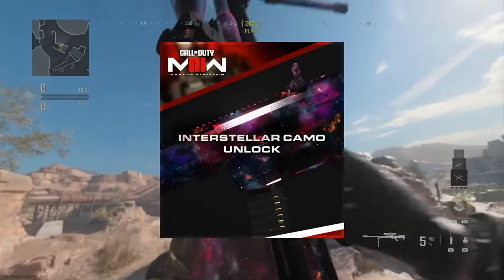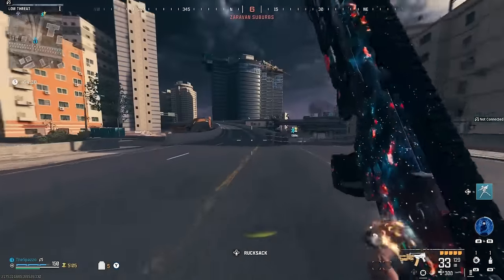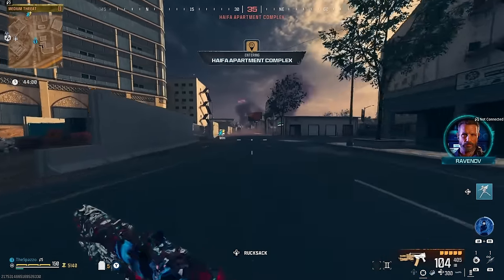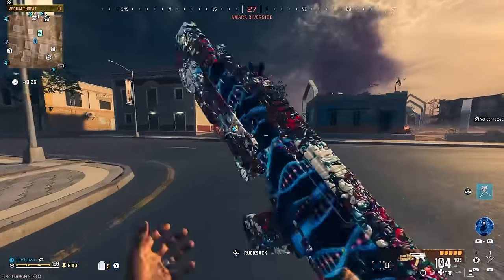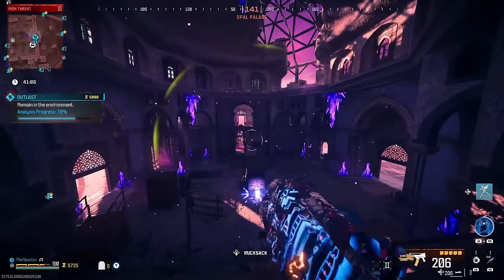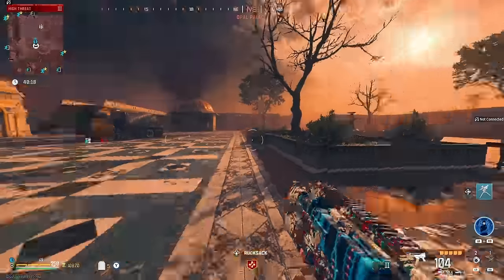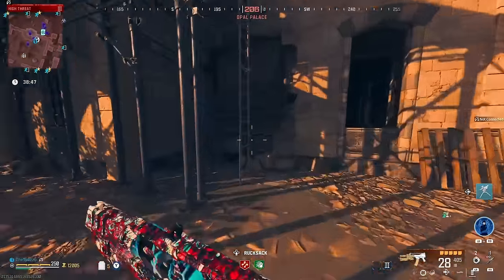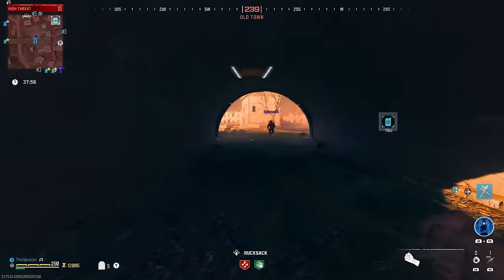MW3 Zombies - EASIEST GUARENTEED Way To Get ALL RARE CLASSIFIED Schematics SOLO